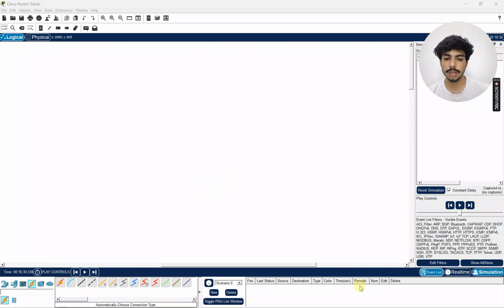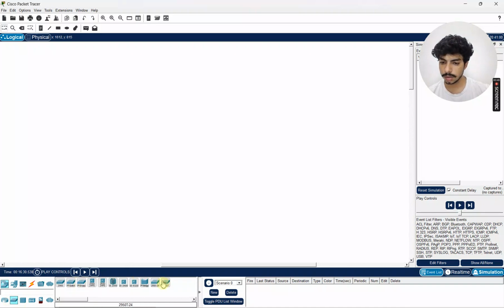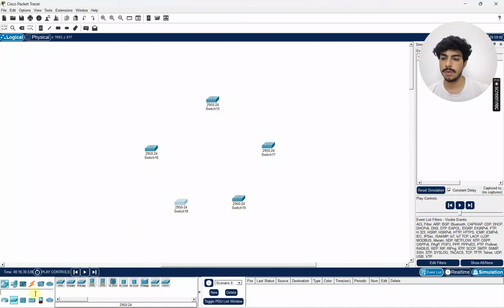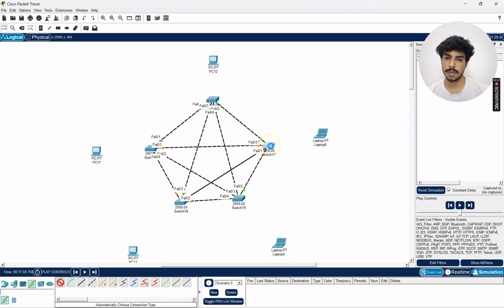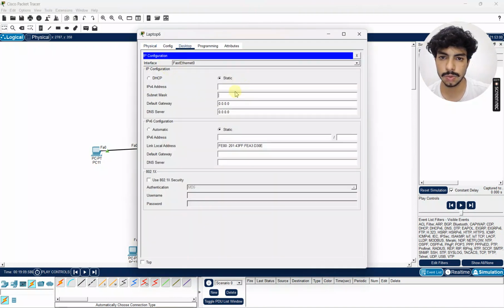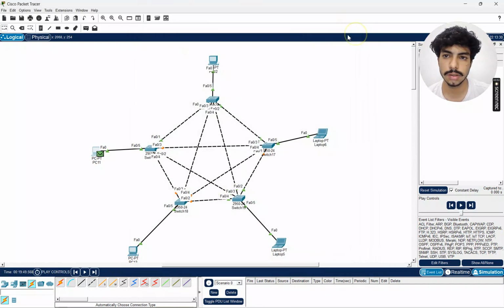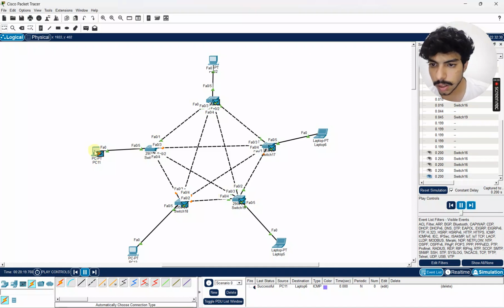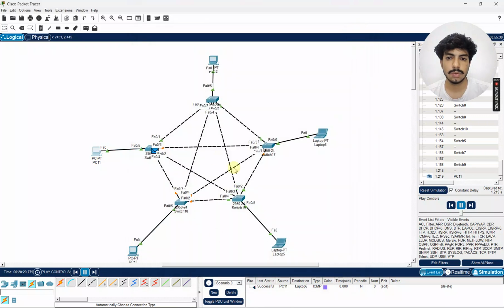Mesh Topology Configuration in Cisco Packet Tracer | CCN Lab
In this video, I explained how to configure and simulate Mesh Topology using Cisco Packet Tracer as part of the Computer Communication Networks Laboratory.

The experiment includes:
✔️ Mesh Topology Setup
✔️ Router and PC Configuration
✔️ IP Address Assignment
✔️ Network Connectivity Testing

This tutorial is useful for:

B.Tech CSE/ECE Students
CCN Lab Experiments
Networking Beginners
Cisco Packet Tracer Practice